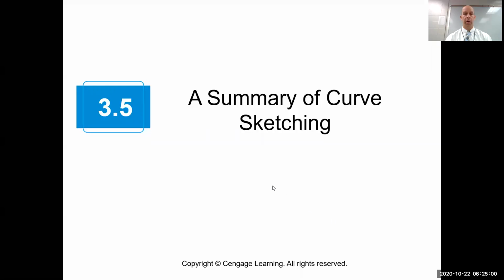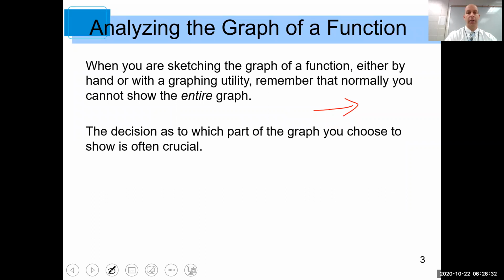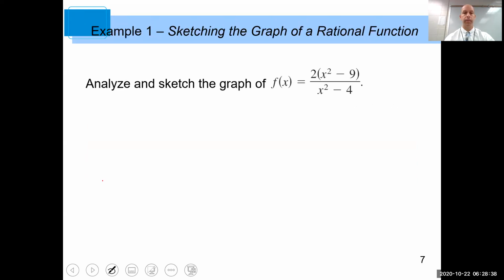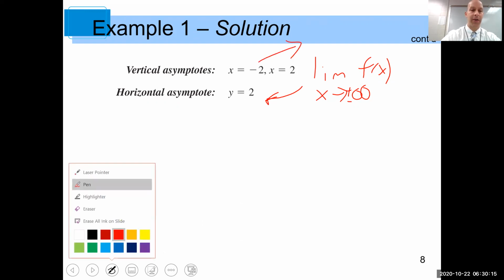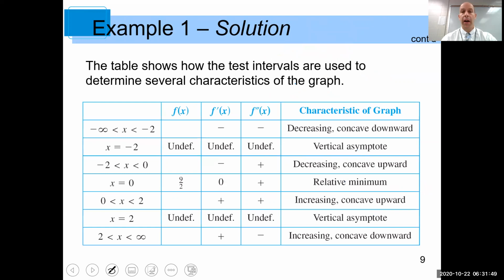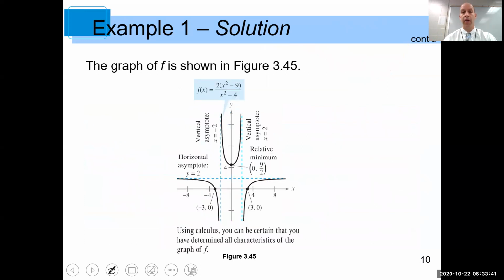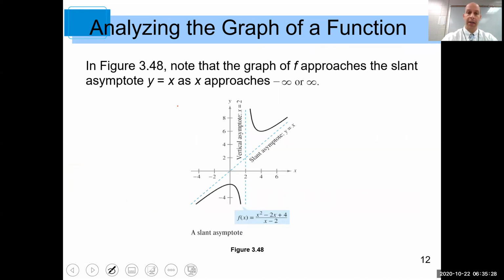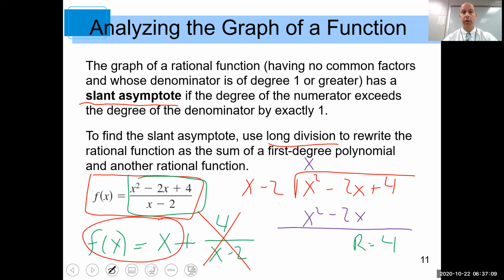3.5 Curve Sketching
3.5 Curve Sketching